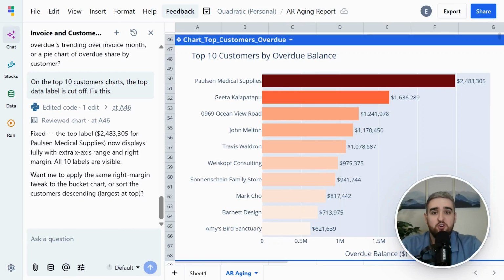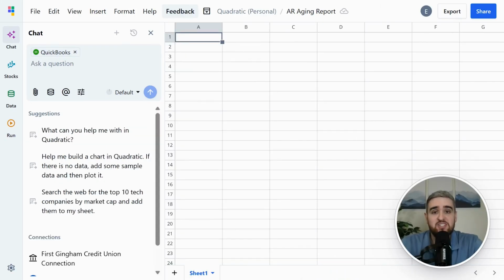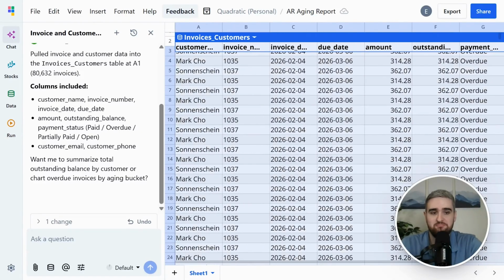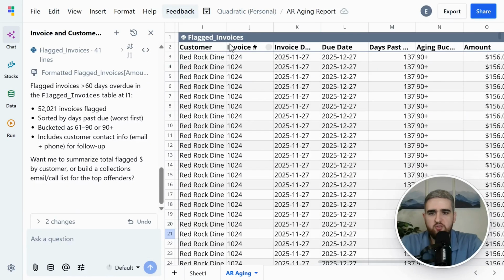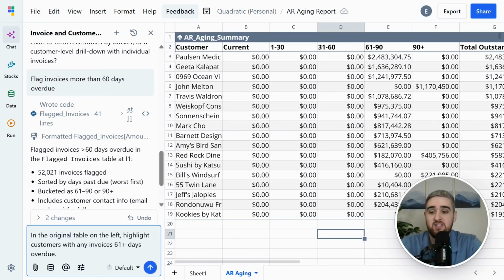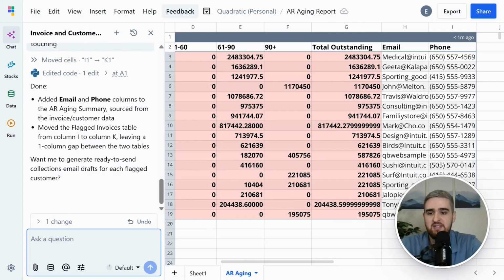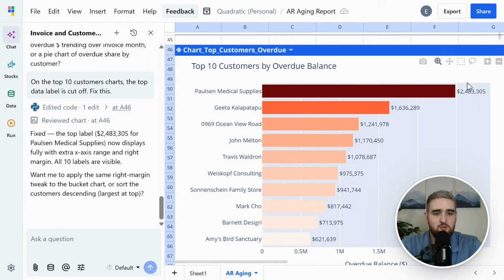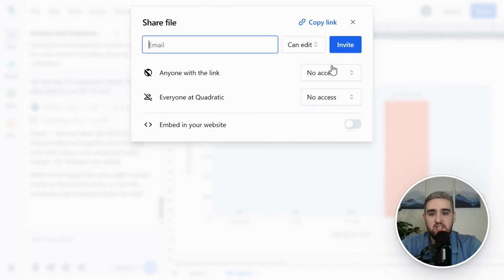Build an Accounts Receivable Aging Report from QuickBooks Data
In this video, you will learn how to how to create custom accounts Receivable Aging dashboard from your QuickBooks data.

What you’ll learn:
- How to connect LIVE to your QuickBooks data
- How to build an A/R Aging report with simple AI prompts

If you build something cool with your own data, drop a comment on what insights you got!